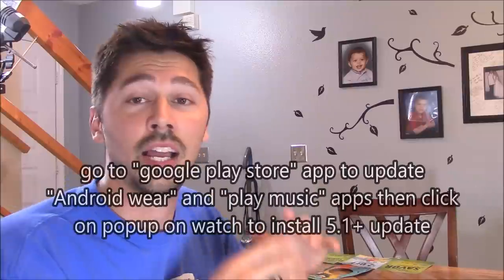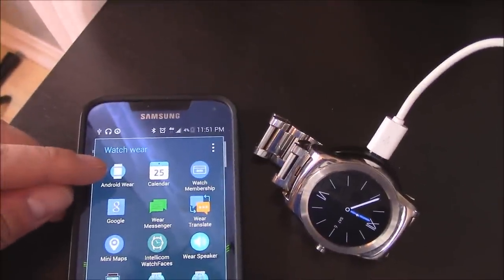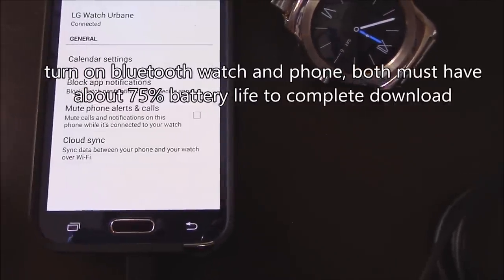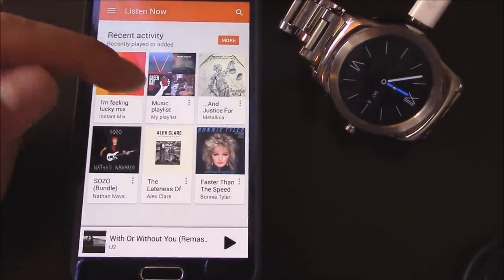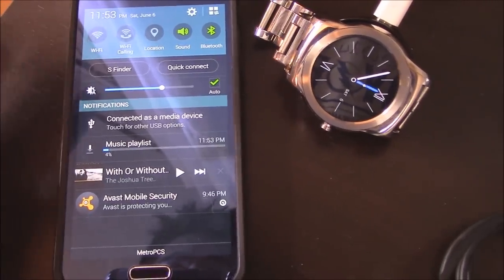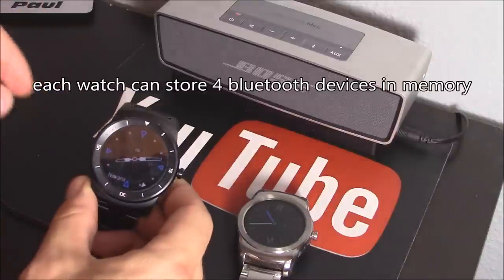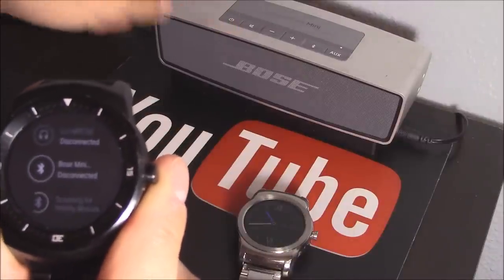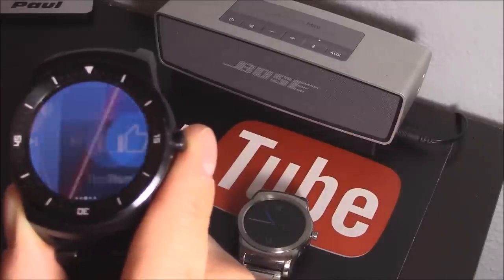How to download and play music on wear watch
How to download music to Android wear watches & connect bluetooth speaker, headphones or headsets, this works for 5.1 android wear watches LG urbane, LG watch R, Sony smartwatch 3, Samsung gear, Asus Zen, "how to download to android wear watch" "how to connect android wear watch"